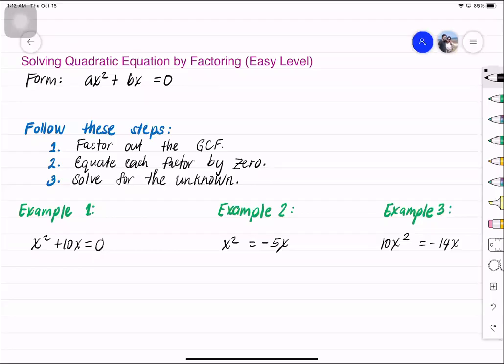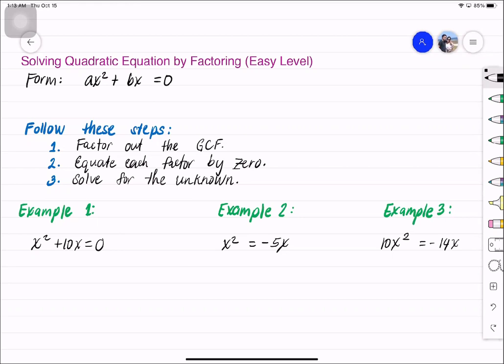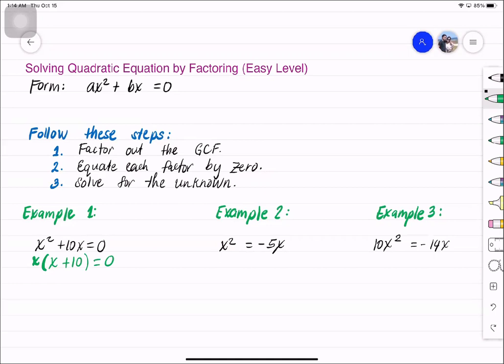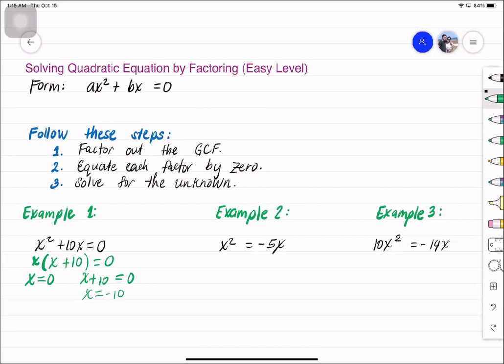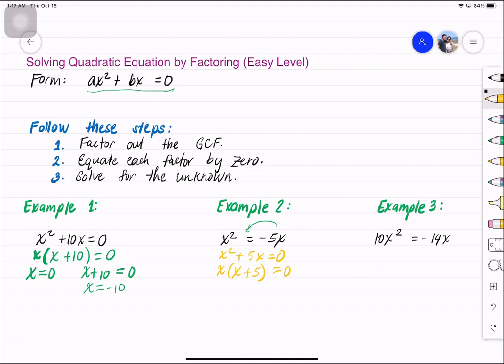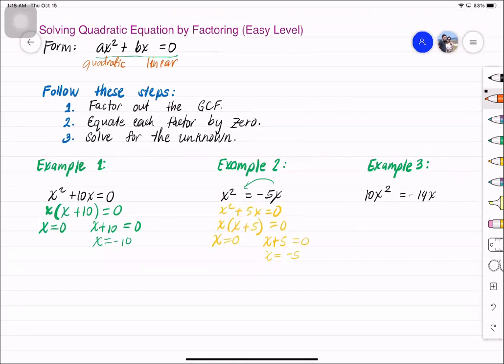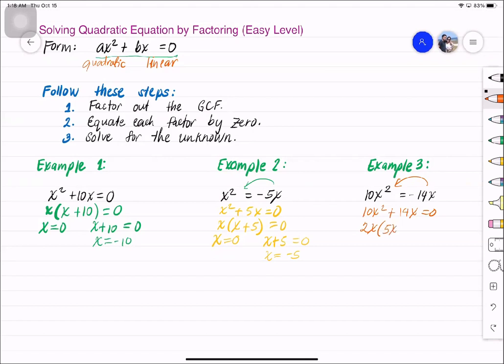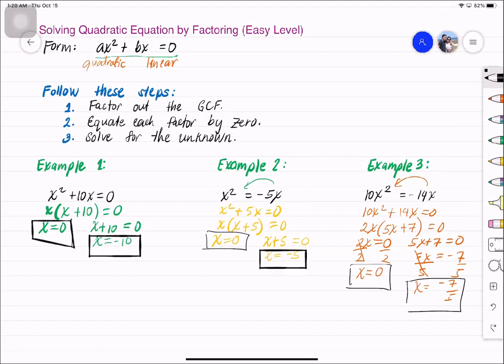Solving Quadratic by Factoring (Beginner)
This video will talk about solving quadratic equation by factoring method in the form of ax² + bx = 0.